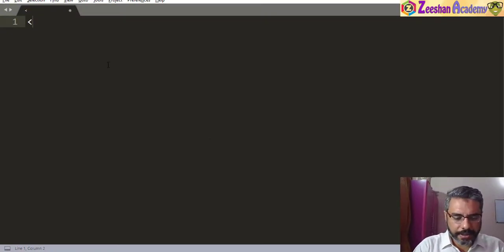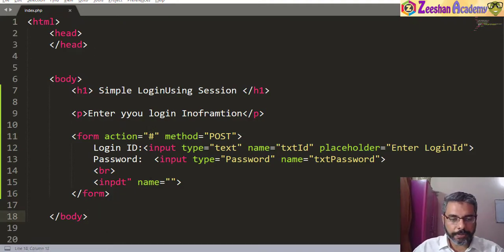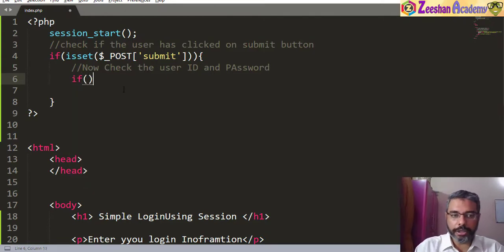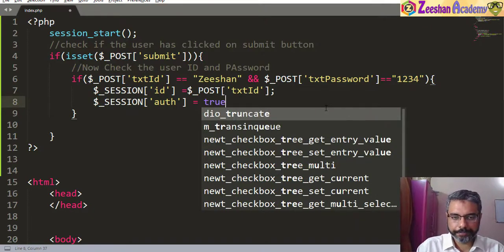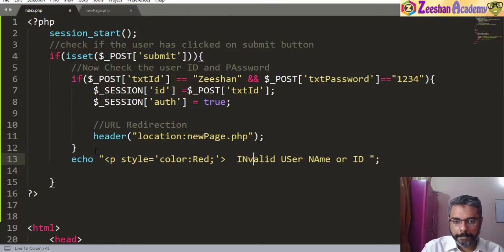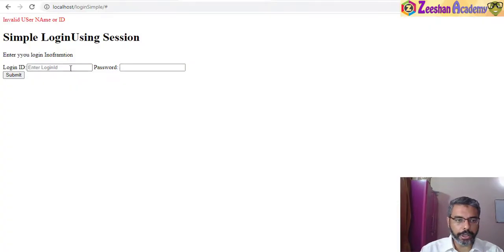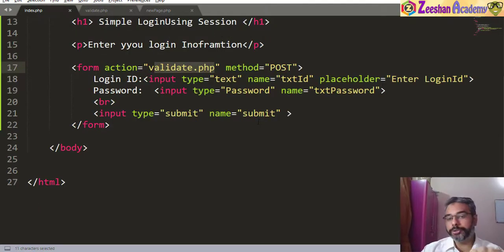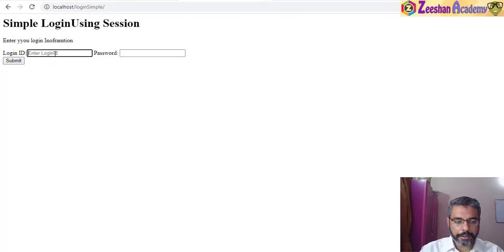Create Login page using PHP | how to create Login page with PHP Sessions | PHP Lecture-17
Welcome to Lecture 17 of our PHP series! In this tutorial, we will guide you through the process of creating a login page using PHP and utilizing PHP sessions for secure user authentication. Join us as we explore the step-by-step process of building a login system that validates user credentials and manages user sessions. Learn how to securely store user information, handle login errors, and redirect users to the appropriate pages based on their authentication status. Whether you're a beginner or an experienced PHP developer, this lecture will provide you with valuable insights and practical examples to create a robust and secure login page using PHP sessions. Let's dive into the world of PHP login systems and enhance our web development skills together!

1. how to make login logout with session in php,
2. how to create a complete login system in php,
3. login logout with session in php,
4. login system,
5. how to create login with session in php,
6. how to make a login system in php,
7. how to create login logout with session in php,
8. how to create login in php,
9. how to create a login system in php,
10. login system using php with mysql database,
11. how to make a php login system,
12. php login system,
13. how to make login with session in php